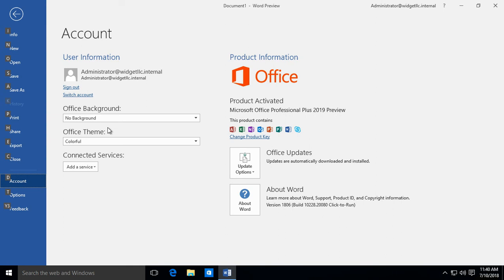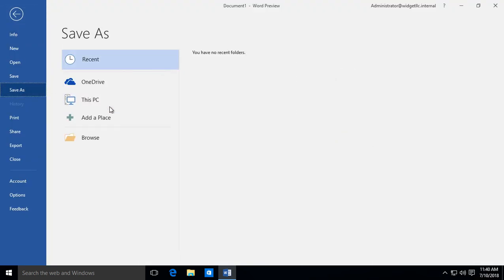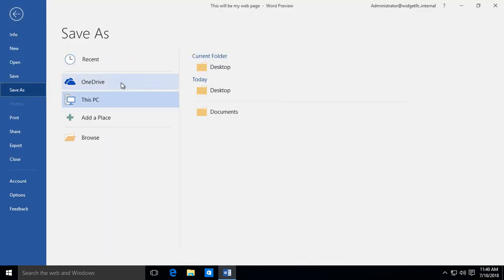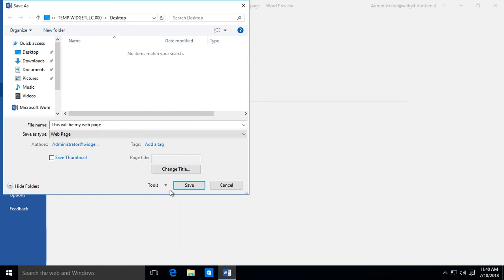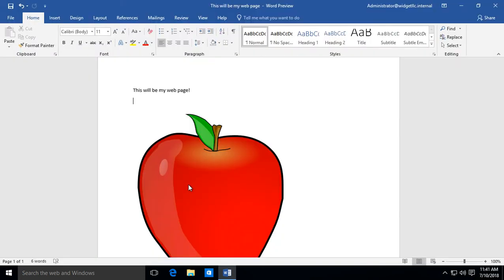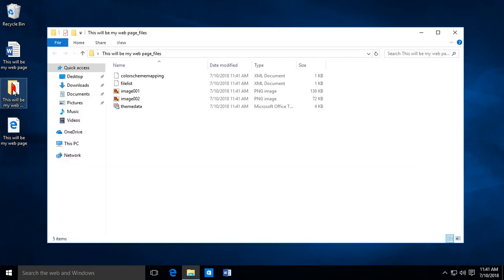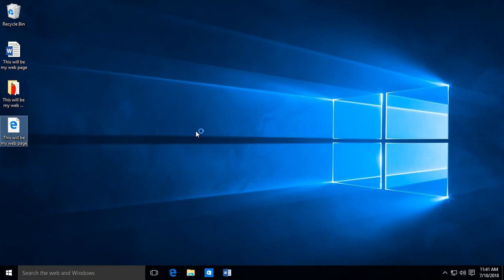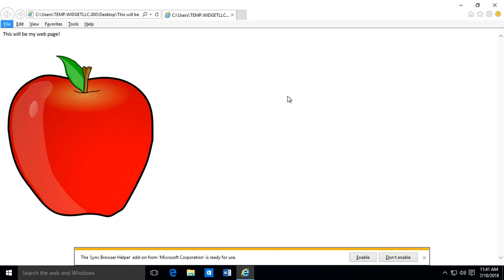How to publish a document to a Web Page in Word 2019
Professor Robert McMillen shows you how to publish a document to a Web Page in Word 2019